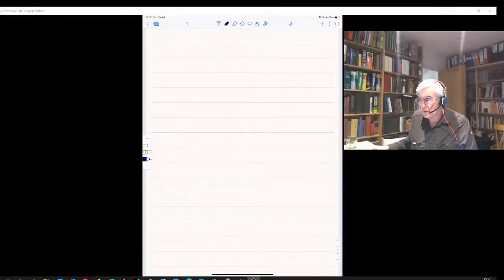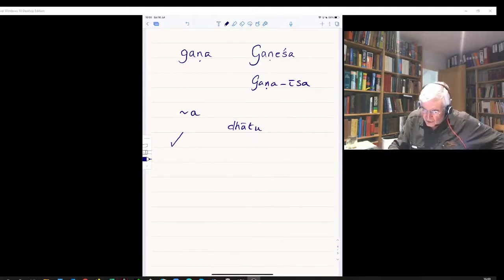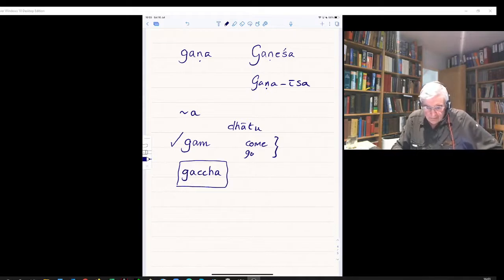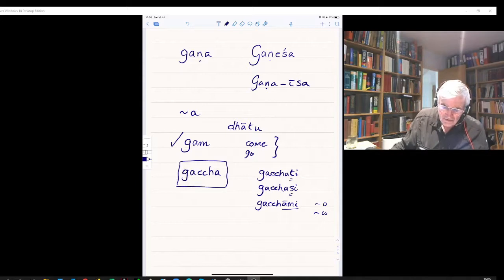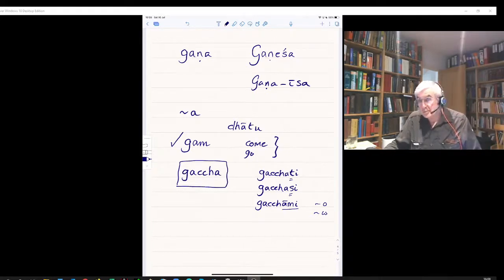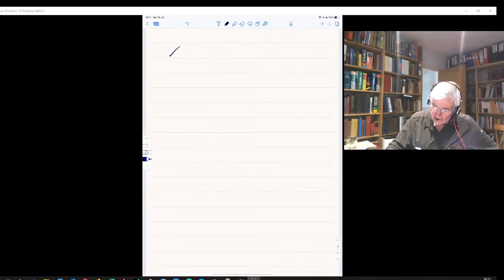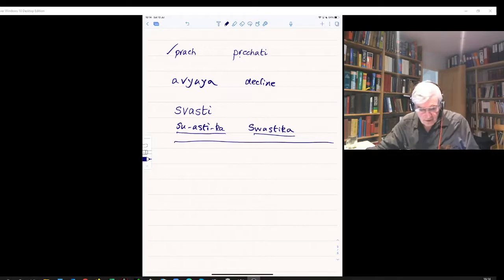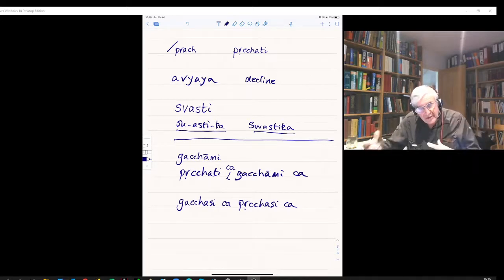Egenes Sanskrit 1 b